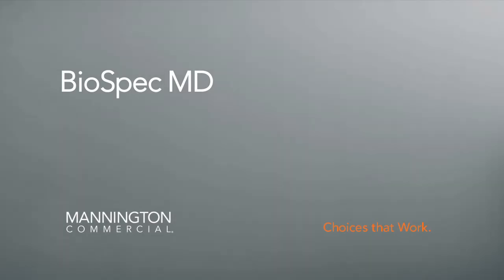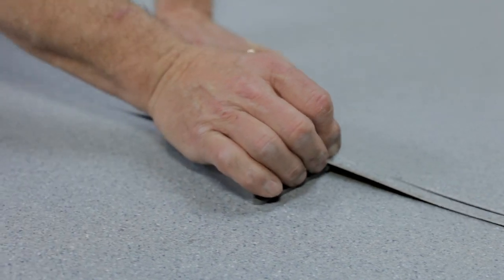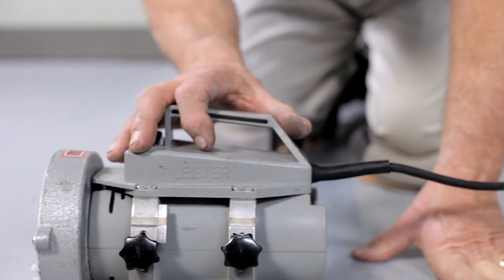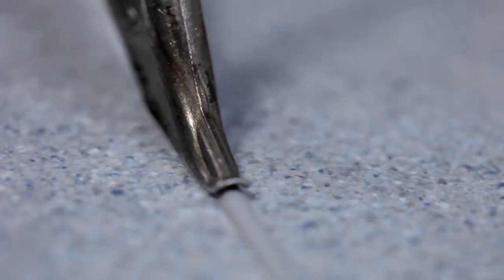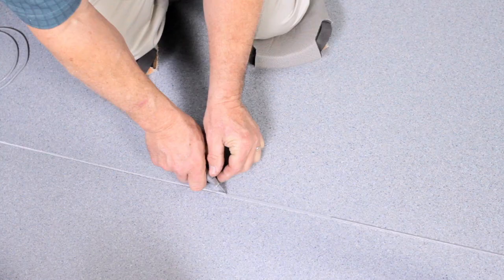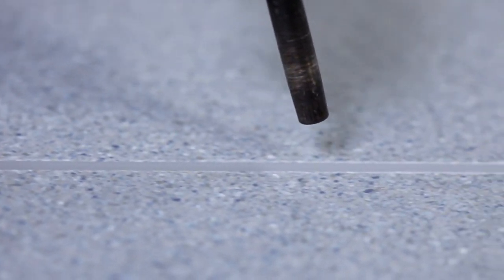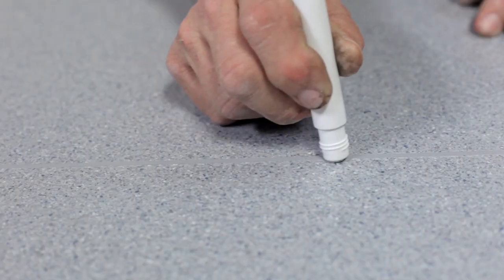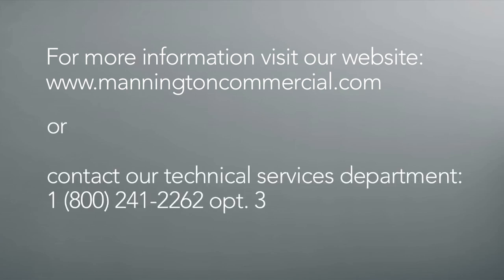BioSpec MD Seam Heat Welding - Mannington Commercial